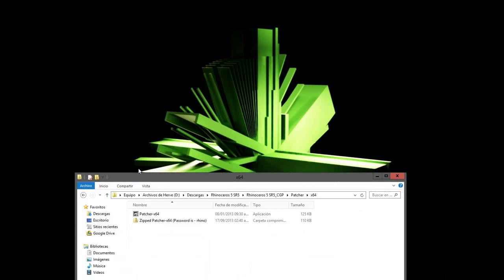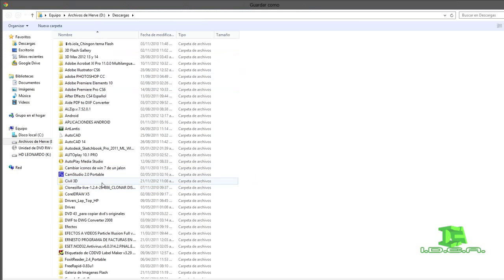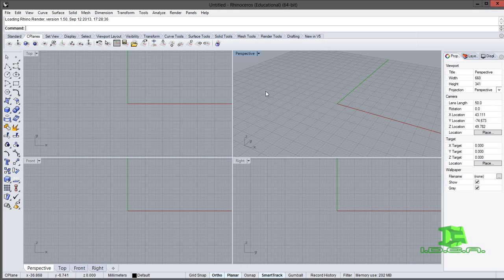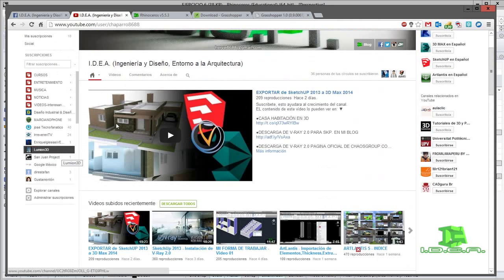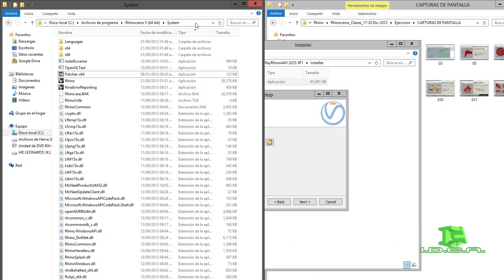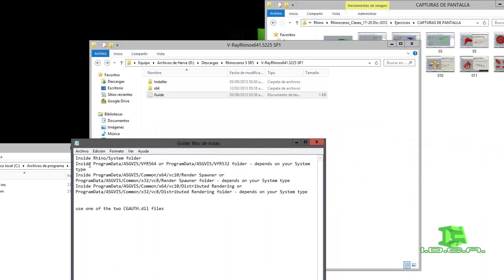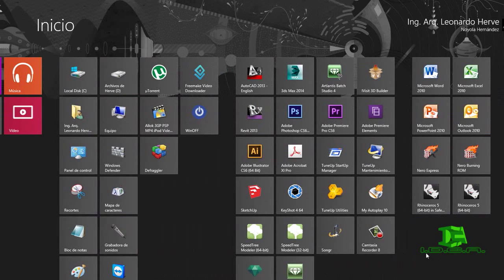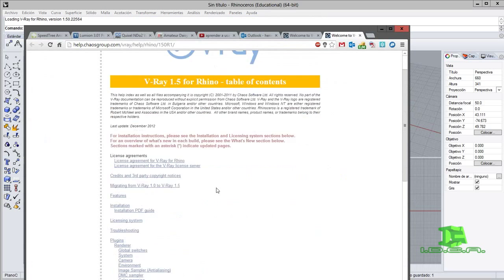Rhino 5.5 + Grasshopper parte: 02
EL contenido de este vídeo lo pueden ver en: ▼